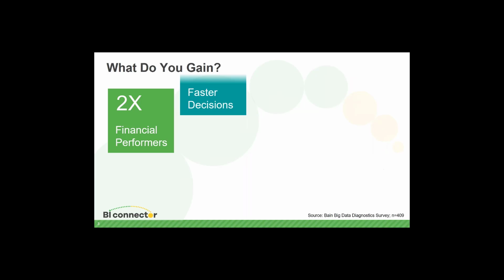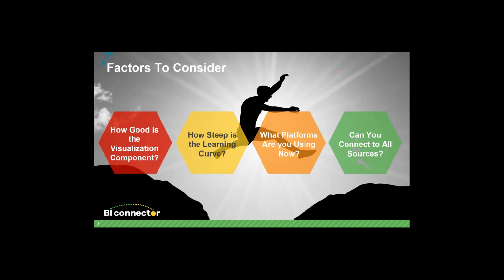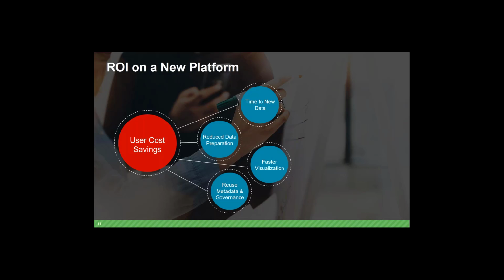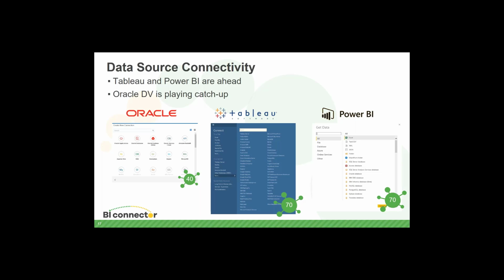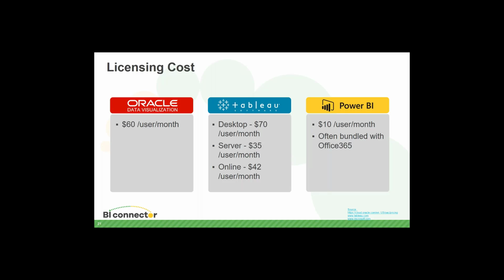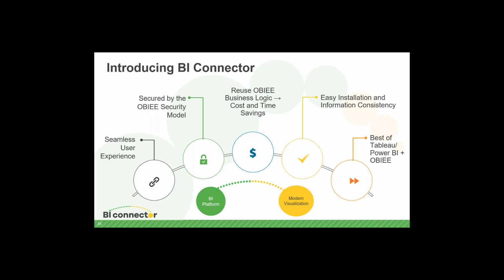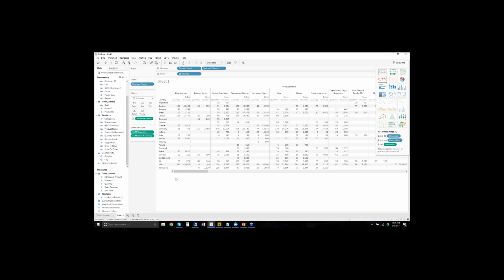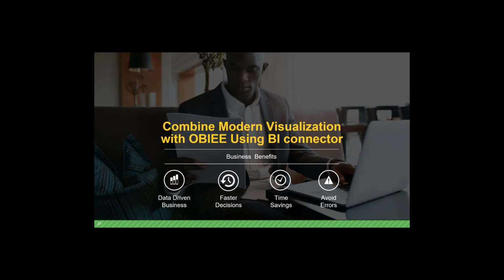What are the Best Visualization Options for OBIEE Users? | BI Connector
Use this presentation to find the best data visualization option for your OBIEE environment. We will cover:

1. What are the problems of OBIEE as a BI tool?
2. What should users and IT look for to mitigate the problems?
3. Comparison of Oracle Data Visualization Desktop, Power BI, Tableau and other tools.
4. What are pros and cons of various options?
5. Demo of an easy and quick way to visualize OBIEE data in Tableau and Power BI.